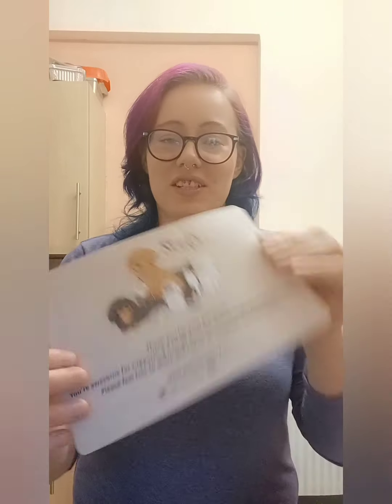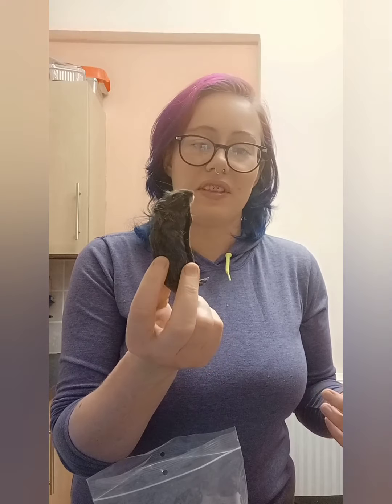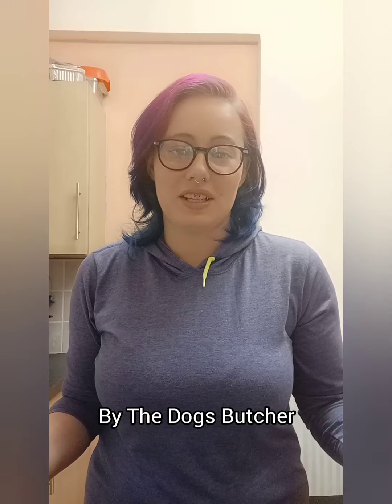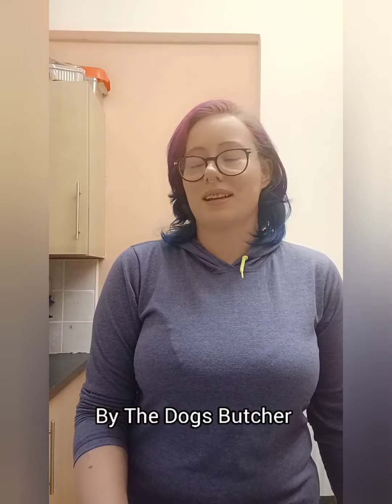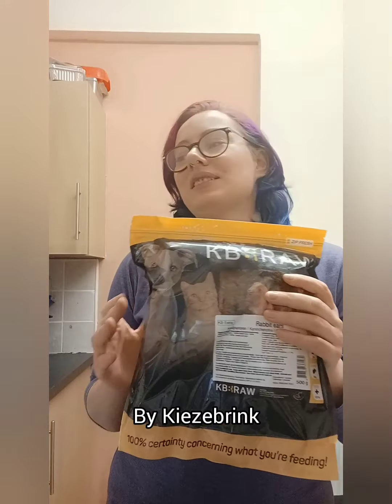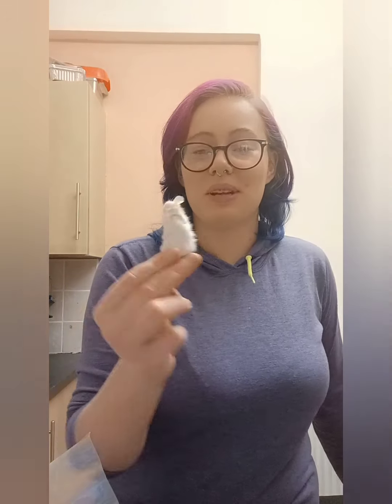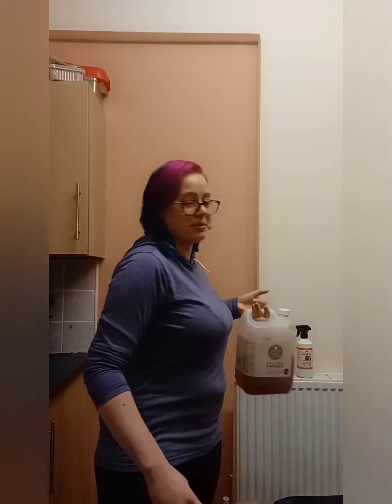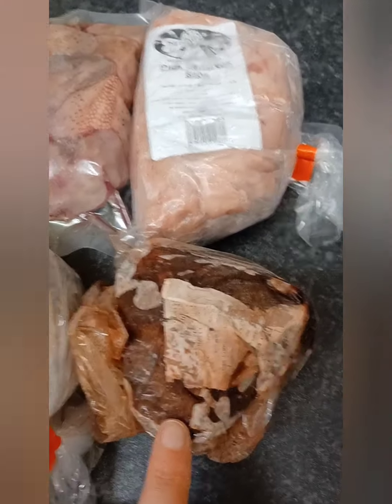Feeding Gerbils to Dogs!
Another unboxing from Stefs Pet Pantry